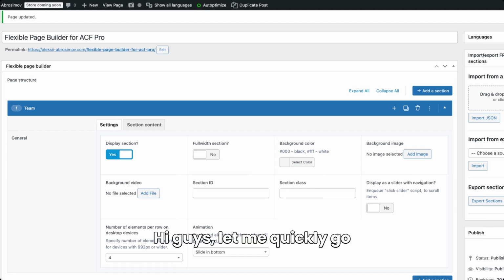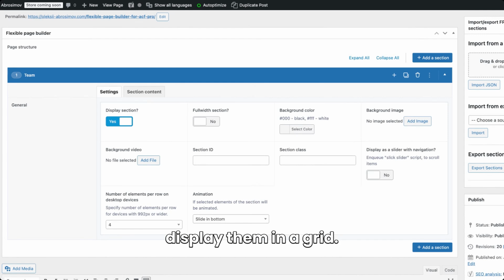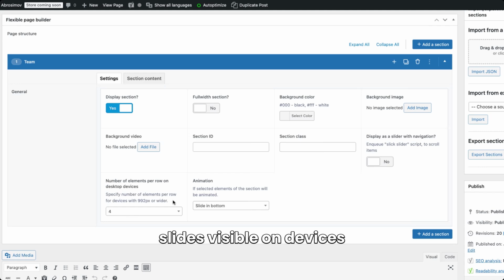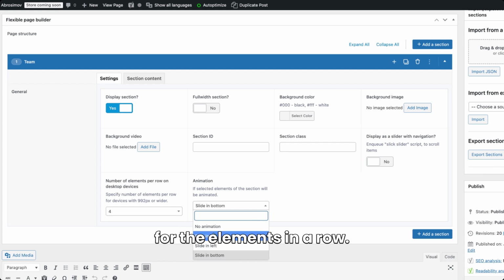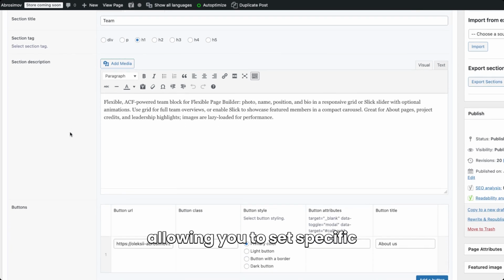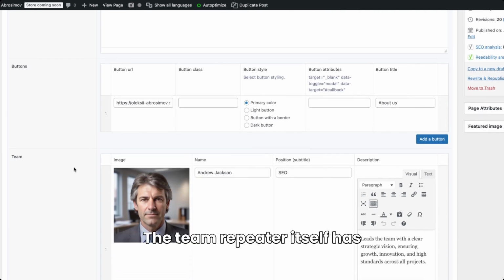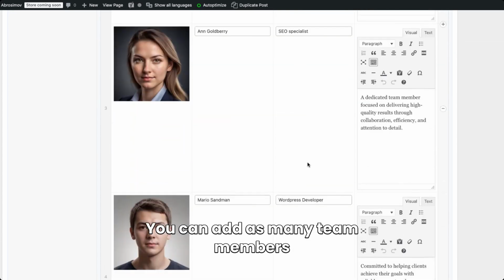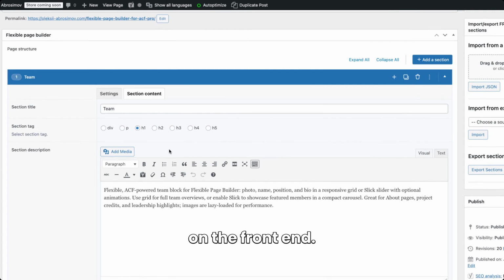Flexible Team Section Add-on for Flexible Page Builder (for ACF Pro)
Flexible Team section addon for the Flexible Page Builder for ACF Pro.
Show team members in a responsive grid or slider layout in WordPress.

The Flexible Team section showcases team members inside Flexible Page Builder layouts for ACF Pro. ⚠️ This functionality is NOT included in ACF Pro — it is available only as an add-on for the Flexible Page Builder plugin.

Each team member card displays a photo, name, position, and an optional description. Images are rendered as responsive picture elements with lazy loading for optimal performance.

The section supports both grid and slider layouts. Grid columns are controlled via the section’s item class, while enabling the Slick option turns team cards into a responsive slider.

Layout options include:
– Responsive grid layout with configurable columns
– Slick slider mode for compact or mobile-friendly displays
– Lazy-loaded responsive images using picture markup
– Optional animation classes applied to each team card

Team members are managed through an ACF repeater field, allowing easy reordering with drag-and-drop and quick updates without writing any code.

This section is ideal for About pages, team showcases on home pages, and project or case study pages that highlight contributors and roles, built with ACF Pro and Flexible Content.